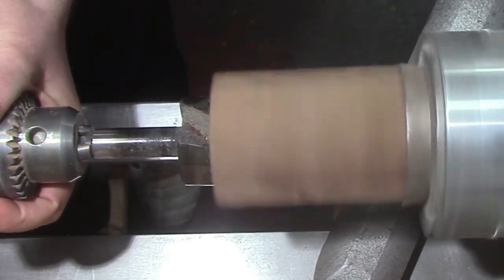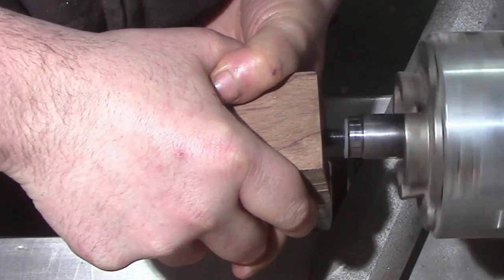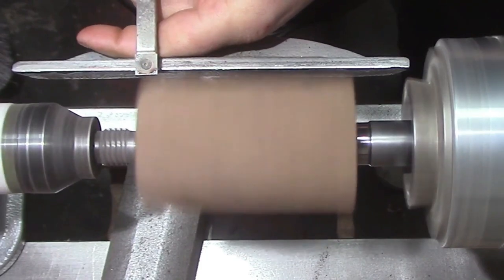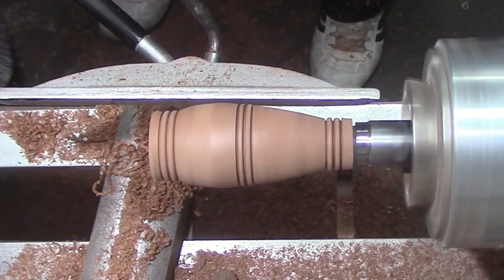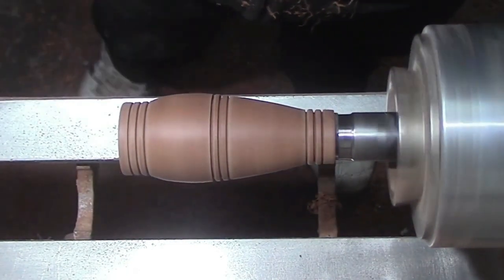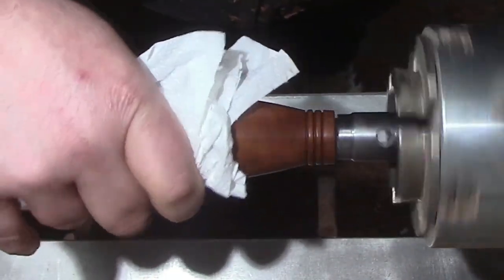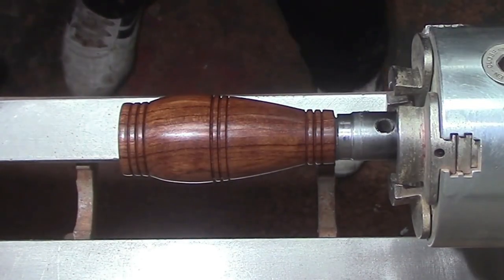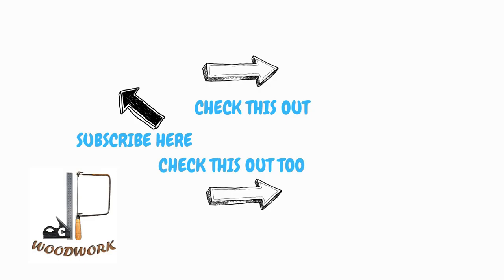Create An Awesome Bottle Stopper With This Step-by-Step Tutorial!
Making a wood bottle stopper on a wood lathe is a fun and rewarding woodworking project. Using carbide wood turning tools from Easy Wood Tools makes the process even easier and more enjoyable. The carbide tools are designed to be user-friendly and require less sharpening compared to traditional steel tools. After turning the wood to the desired shape and size, the next step is to finish it with Yorkshire Grit, a specially formulated abrasive paste that helps create a smooth and polished surface. Once the surface is smooth, apply a coat of microcrystalline wax to protect and enhance the natural beauty of the wood. The combination of the Easy Wood Tools, Yorkshire Grit, and microcrystalline wax will create a beautiful and functional bottle stopper that will impress anyone who sees it.

Huge thanks to Jake Thompson, Joey Gonzalez, Cindy Keough, Andrew Moran, Carl Jacobson, Ashley, Martin Breece, Matt Wackerle, Josh Morris and Anita Ball

Huge thanks to the supporters of my Channel:
Easy Wood Tools, DREMEL, Niles Bottle Stoppers and Shadow Foam

Easy Wood Tools Chuck Template on Amazon